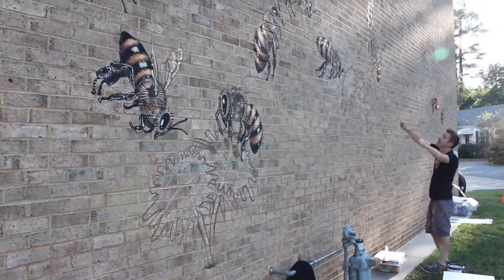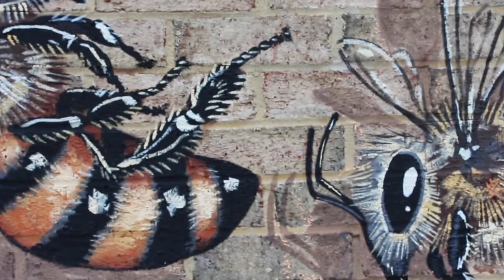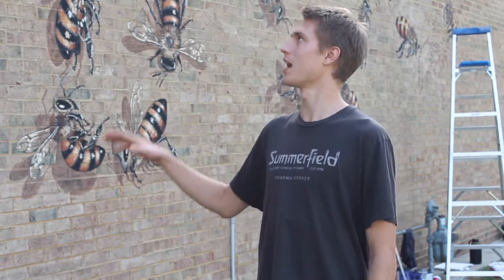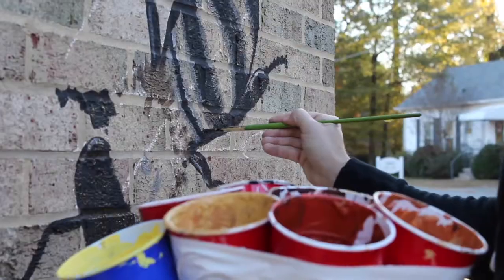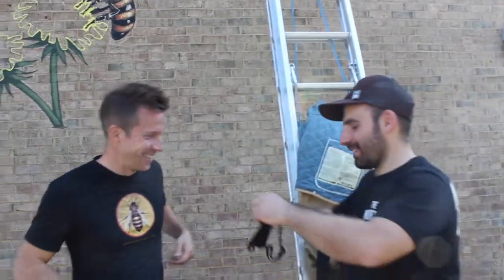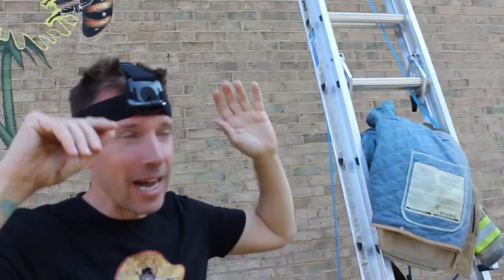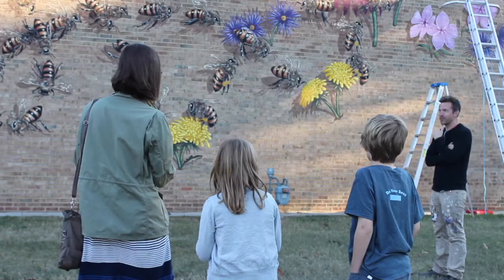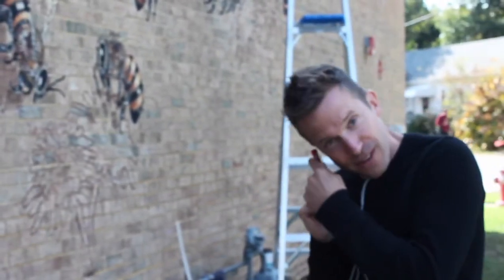Bee-Ventures #8 - Be the Bee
In this episode, Cameron goes to Carborro, NC to film the process of painting a bee mural on a fire station.